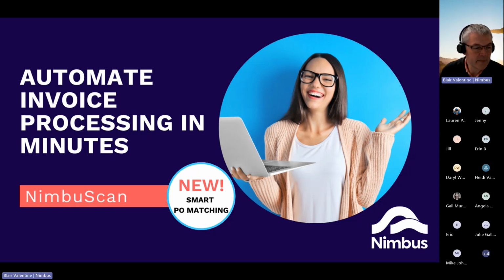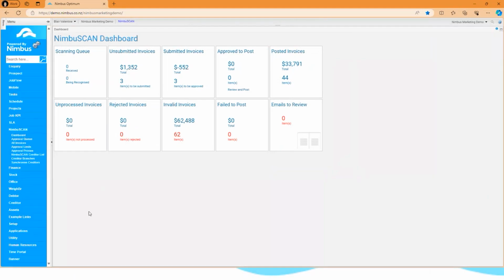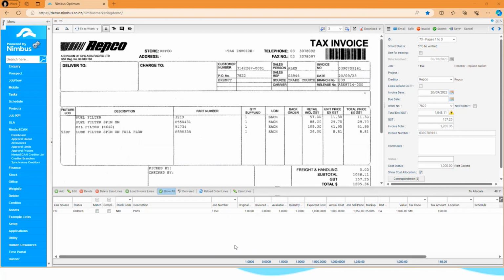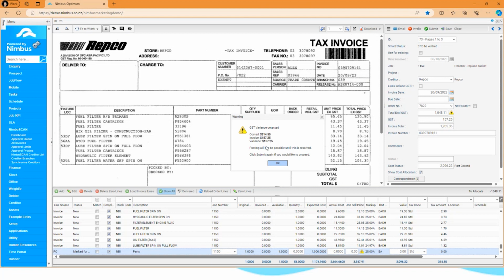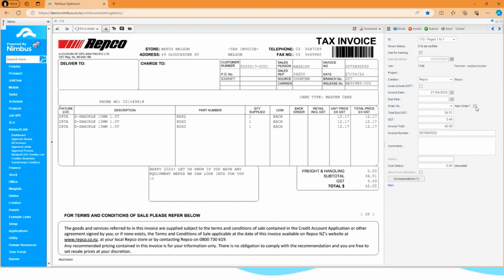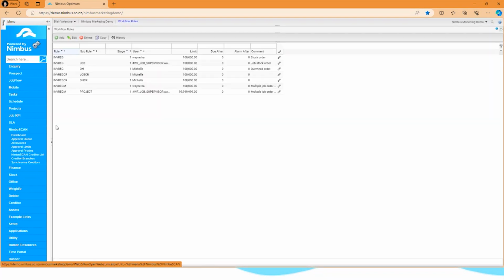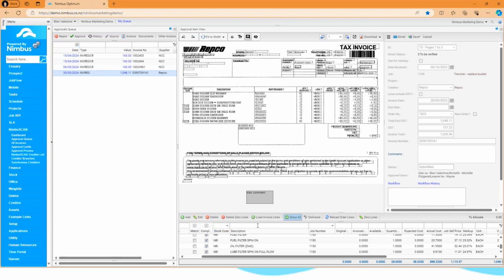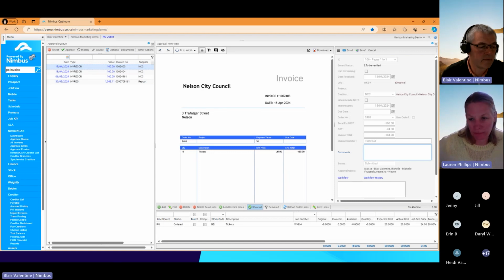Automate Invoice Processing in Minutes | NimbuSCAN New Features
Invoicing is an essential task that must be done accurately and quickly to ensure you keep your cash flow moving in a positive direction.

In this webinar, our ERP software expert, Blair Valentine, shows you how to automate invoice processing, auto match your Purchase Orders, and more!

00:00 Introduction
00:34 Session Objective
04:05 Invoice posting & cost allocation overview
08:30 Load Invoice Lines Feature
12:33 Purchase Order Auto Match
14:06 Improved Approver Workflow (Adding a PO)
17:39 Workflow Approvals
21:44 Creditor Branches for improved matching

About Nimbus Software
Designed for NZ contracting and construction companies, Nimbus is a powerful, integrated ERP software that will help you use your business data so that you can take control of your future and find the freedom to focus on what matters. for more info.